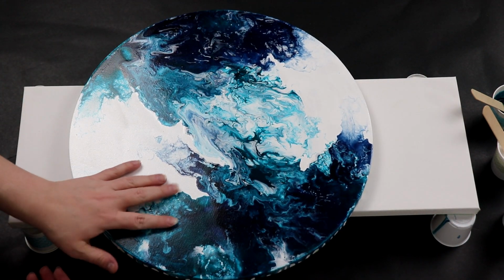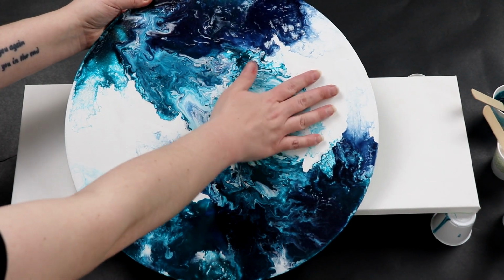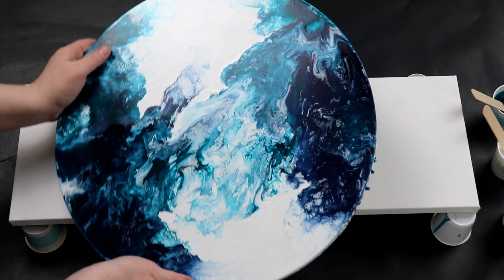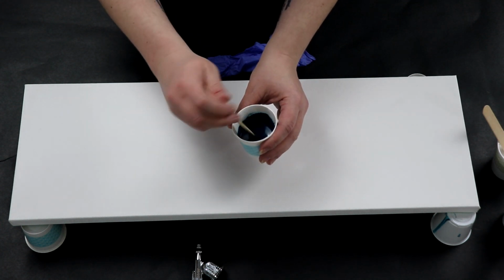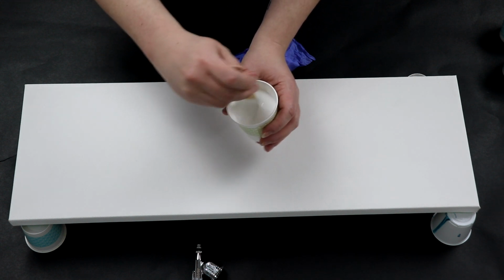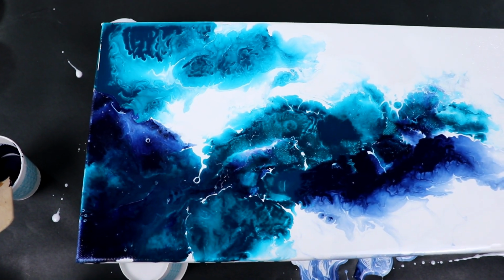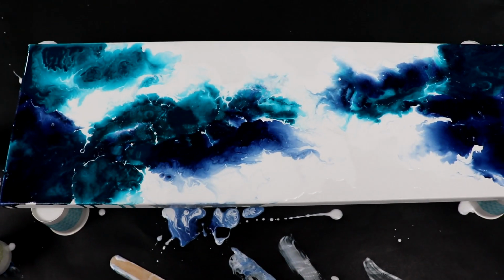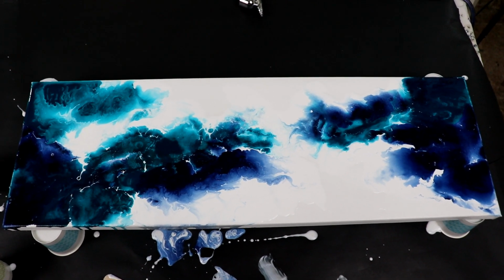(460) Prussian Blue and Ocean Green Airbrushed Acrylic Pouring Video! Negative Space Acrylic Pour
In this video I am using white, Prussian Blue and Ocean Green to create an amazing airbrushed painting! I am loving these two colors together and have used them in some of my previous paintings. I will be changing it up and using other colors so don't worry if you're tired of this palette! My last airbrushed piece like this (linked below), my painting cracked while drying and I was disappointed in how it looked. I wanted to try again and this time I nailed it! This painting dried perfectly and I will be using either gold or silver leave to embellish it! Let me know what you think, and what color of leaf you want me to use!

You can get wall art, posters, apparel and even face masks!